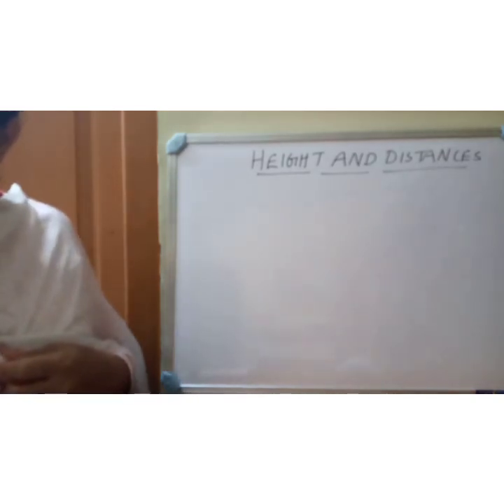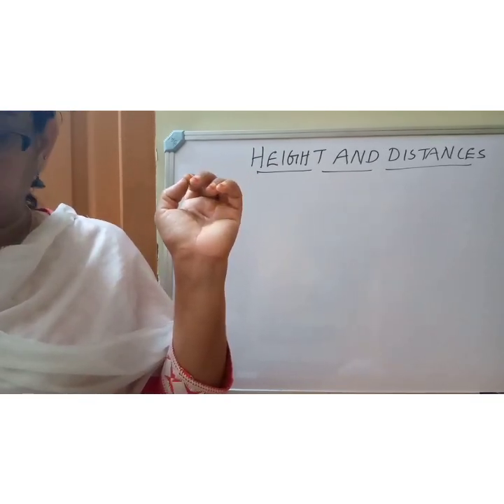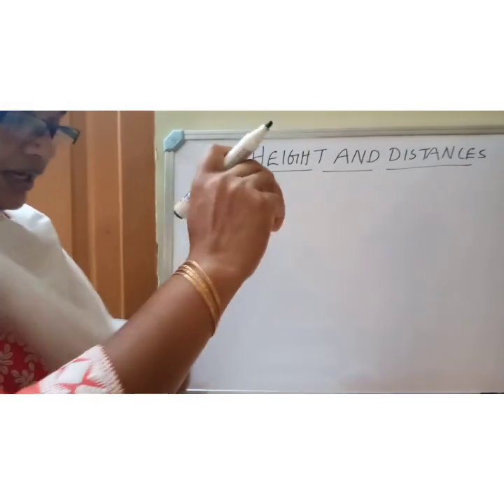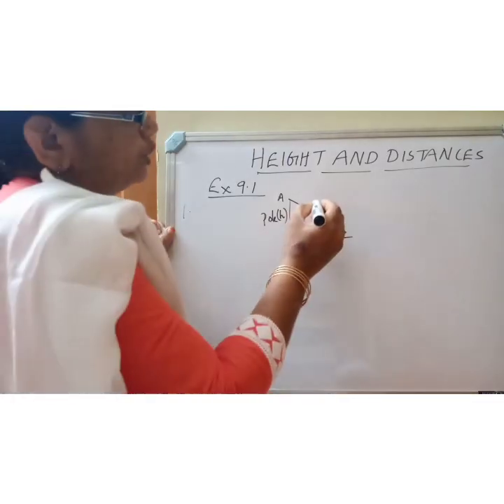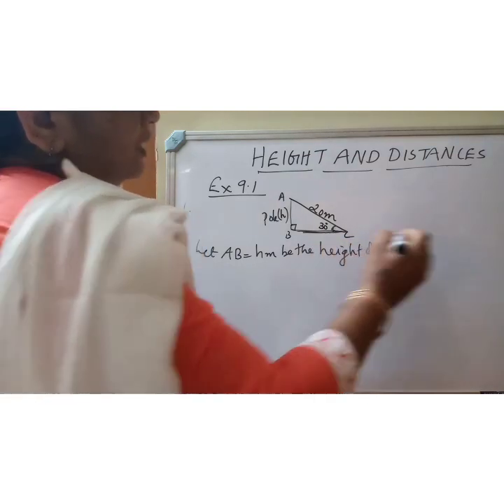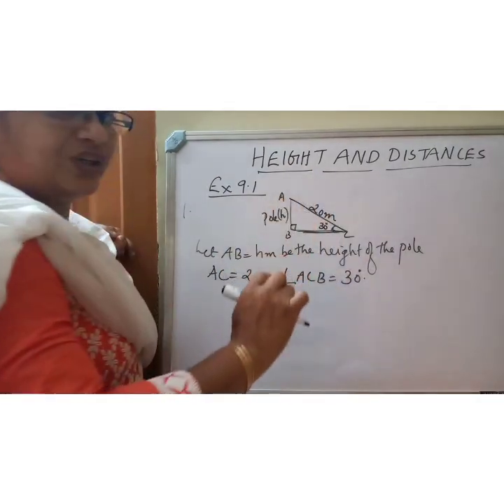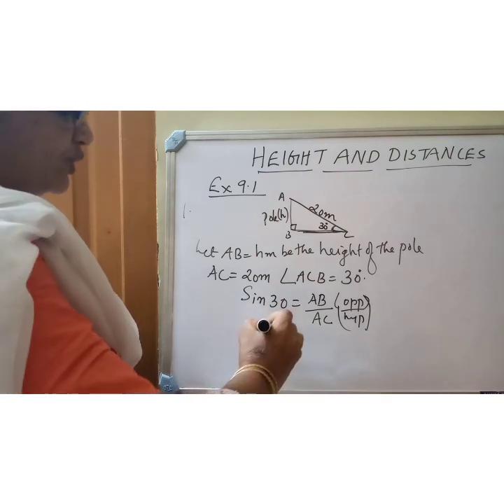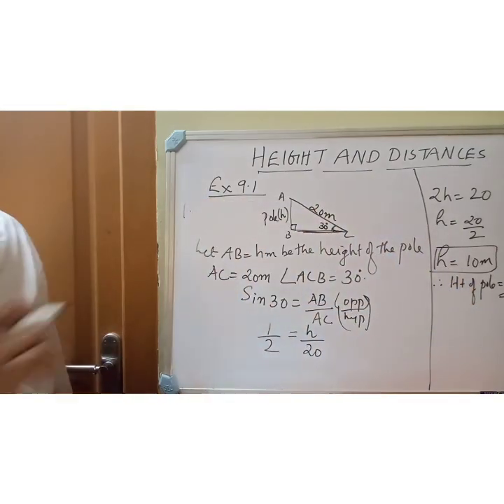Class10, Maths,,module 1(16/10/2020)